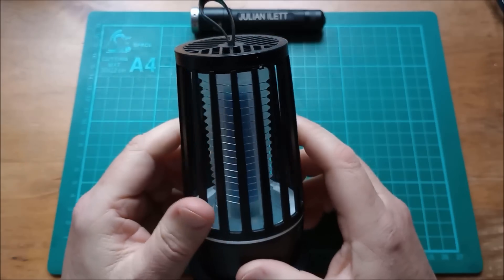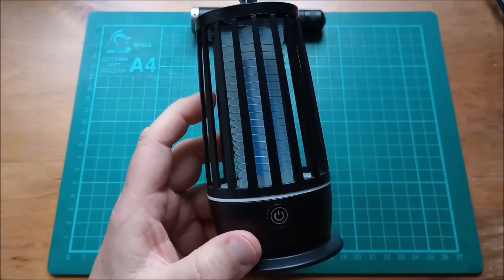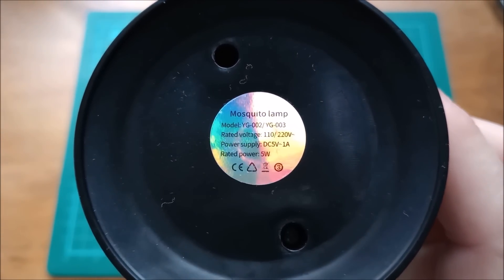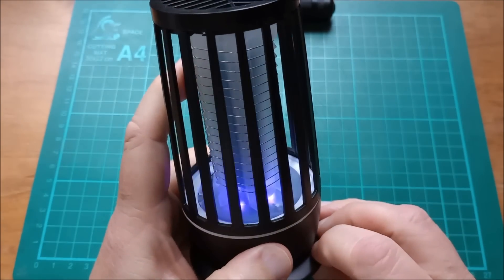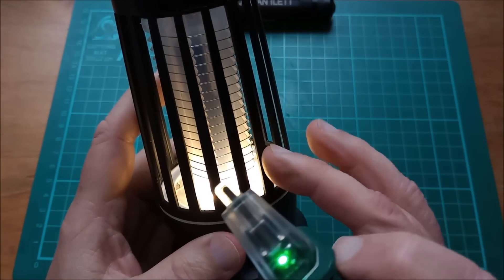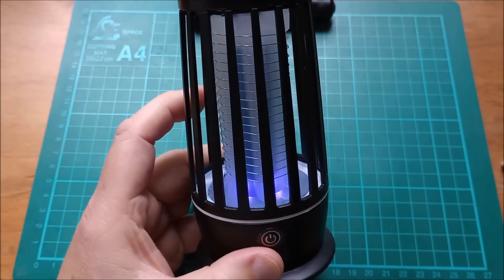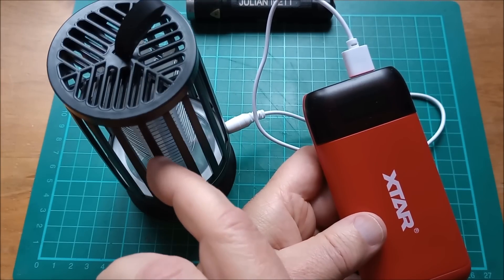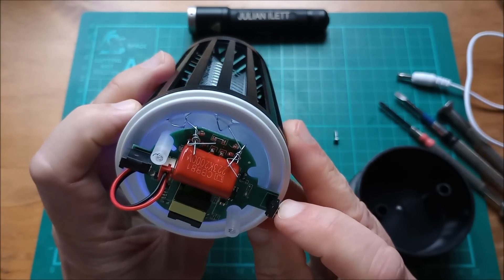Mosquito Lamp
A mosquito killer lamp teardown. Runs for an hour or so on a lithium 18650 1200mAh cell. Charged from 5V USB. Contains a lithium cell charger chip and a high voltage generator.